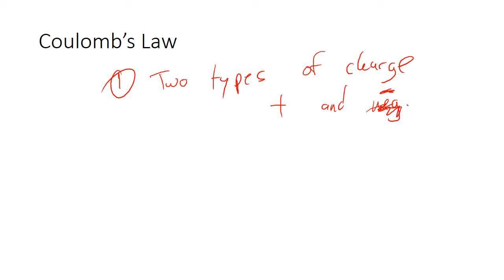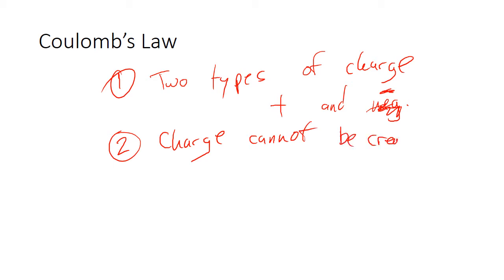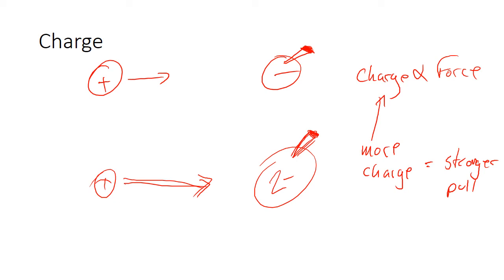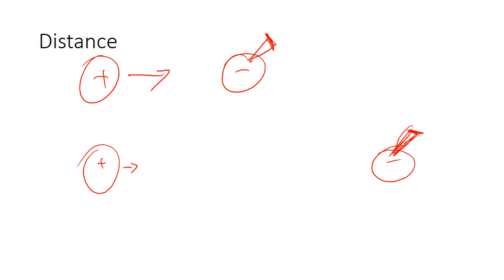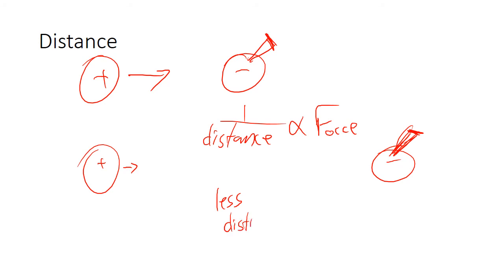7 2 Coulomb’s Law